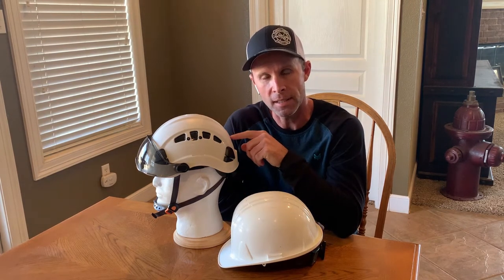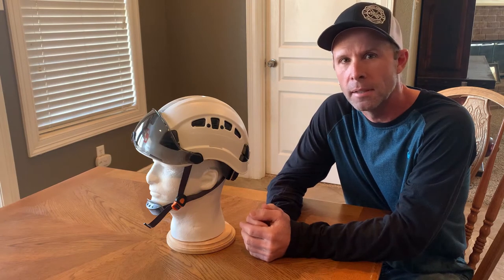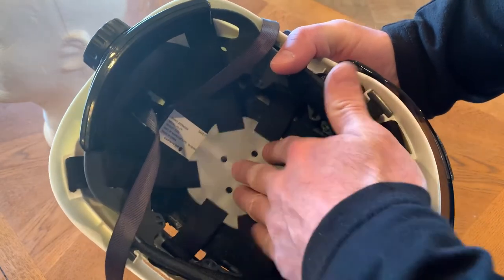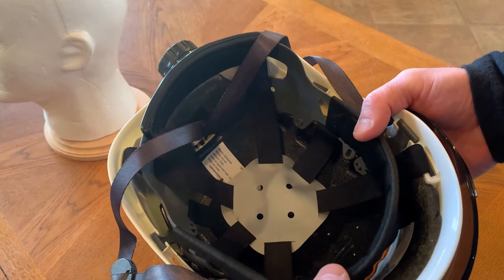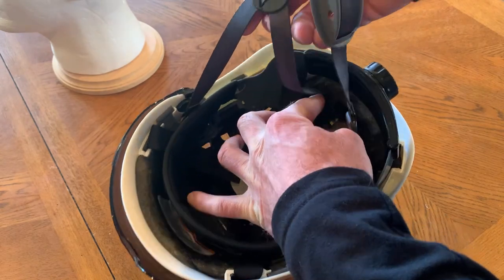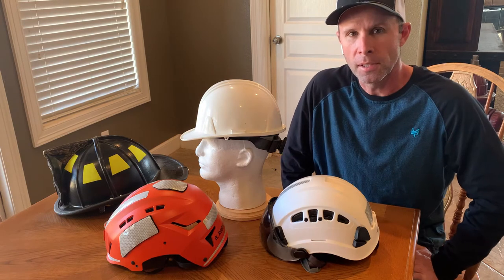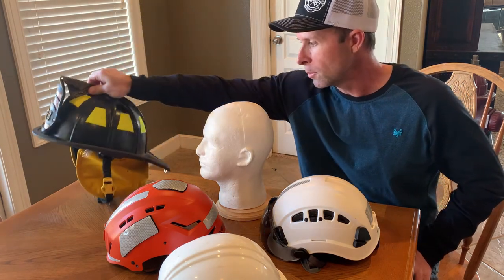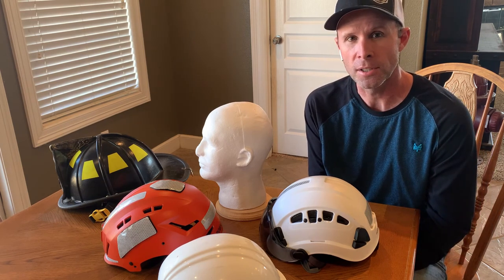Defender Safety H1 Helmet – Roadway Helmet Review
Brady Robinette reviews the Defender Safety H1 helmet for its suitability as head protection at roadway incidents.